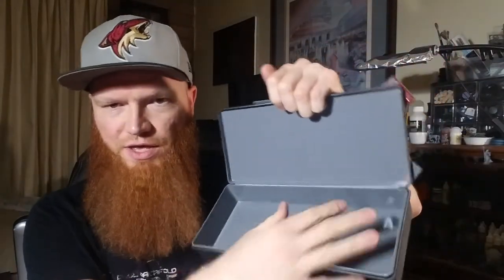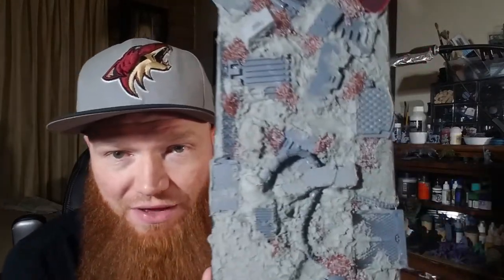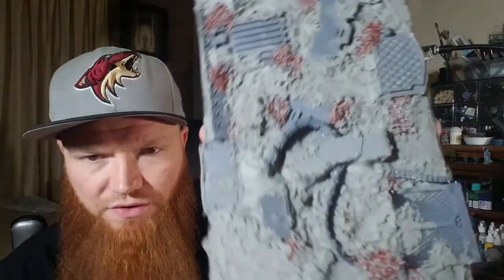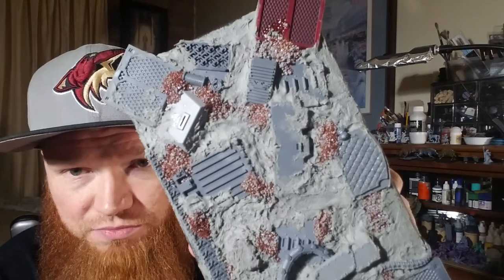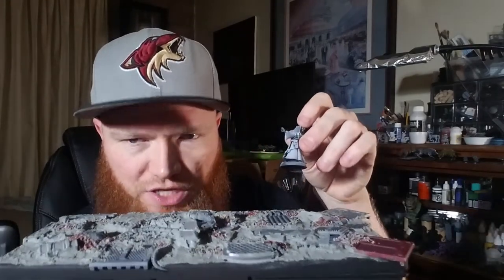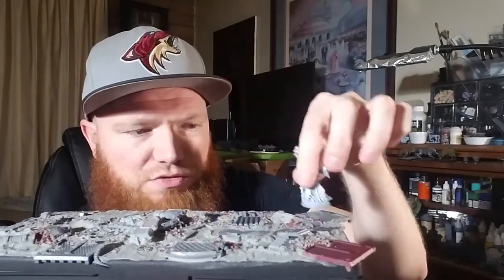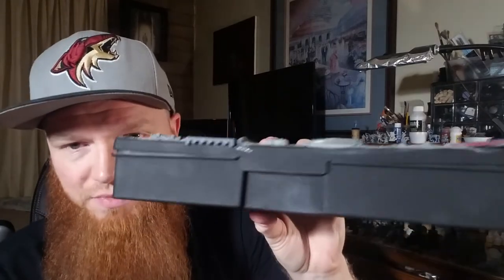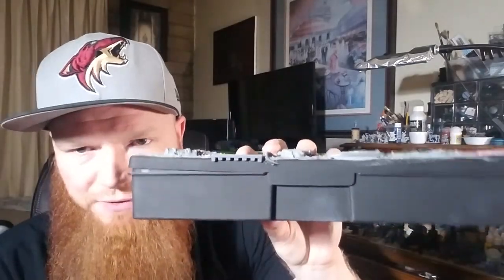Genius Display Board For Skirmish Games!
Perfect for Necromunda, Blood Bowl, 40k Kill Team, infinity. Malifaix and others! I feel like I invented some sort of great idea! Have you seen anyone do this before? I would love to see yours if you make one.